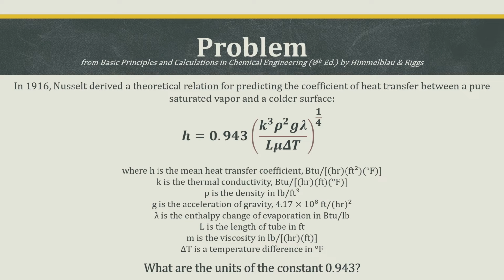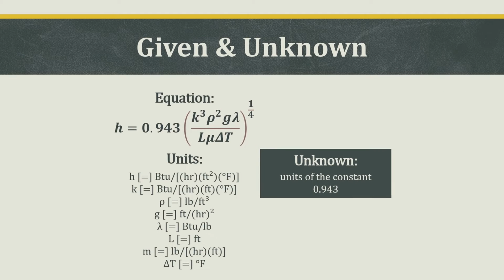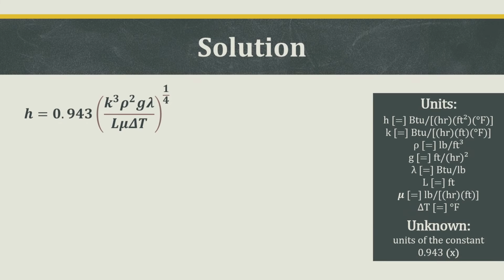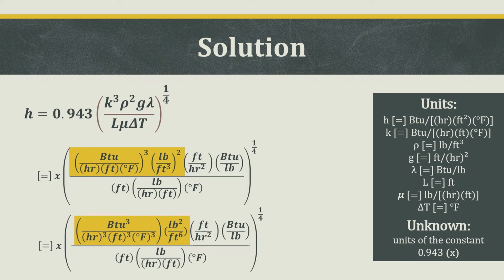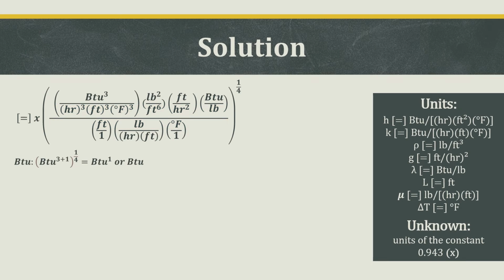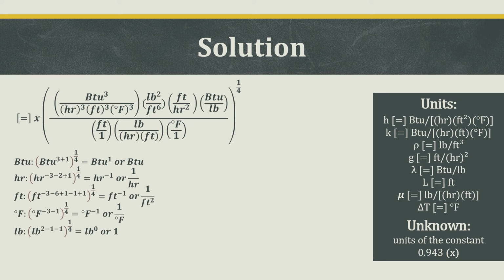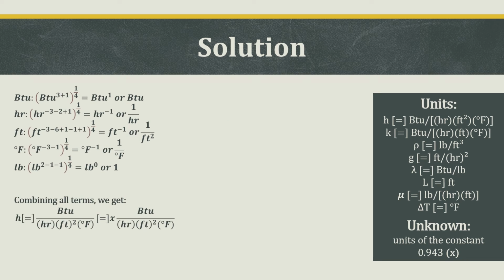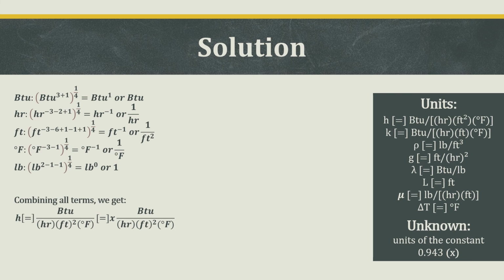Dimensional Analysis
Sample problem on dimensional analysis for chemical engineering calculations (CHECALC).